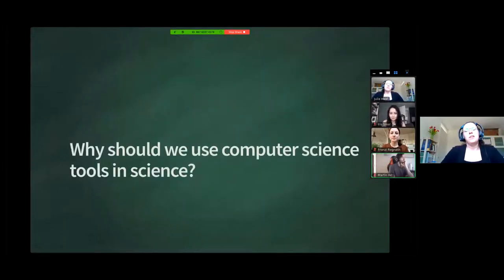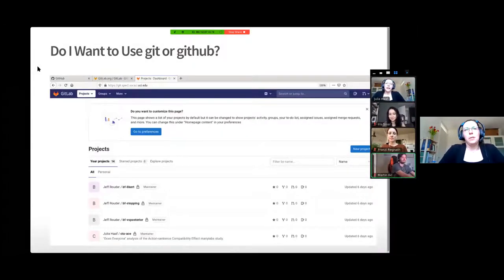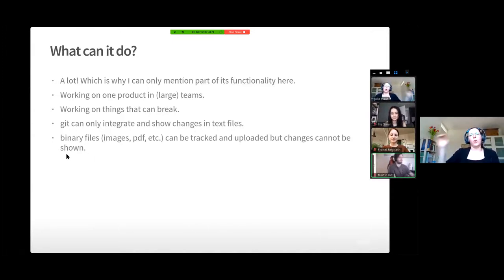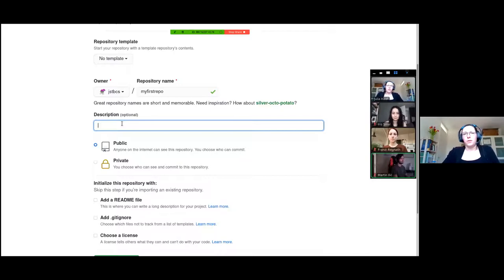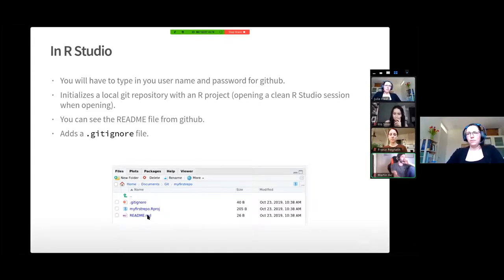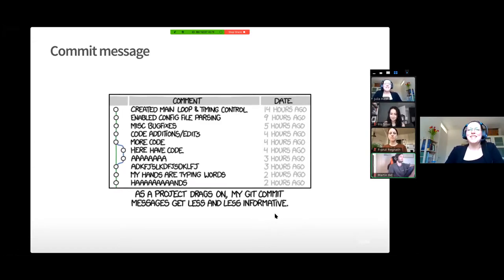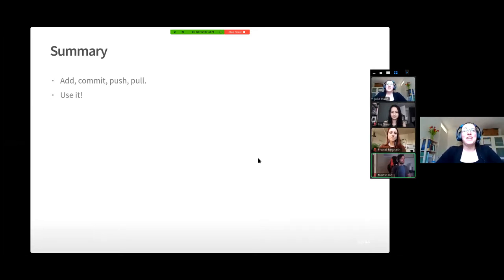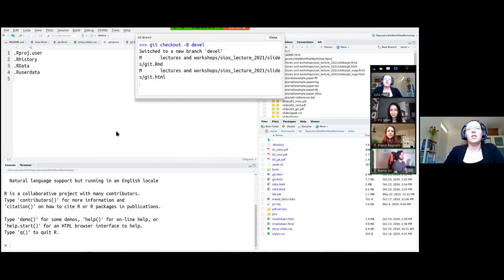Learning Git Without Tears - Lecture by Julia Haaf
Git has become an essential tool for seamless collaboration when working collaboratively on projects or also when simply sharing data and code with the scientific community. One of its benefits is the powerful version control. GitHub is a web-based service using Git, which offers benefits like automatically retaining all the previous versions of your files. However, using Git(Hub) in practice can be sometimes confusing, so Julia Haaf will give an accessible hands-on introduction on how to use Git(Hub) for your research. No matter if you are already somewhat experienced or have no experience with Git(Hub) yet, this crash course will be ideal to learn or revise the basic usage and will help you to work more collaboratively on projects in the future.